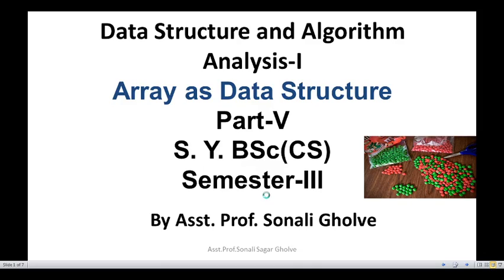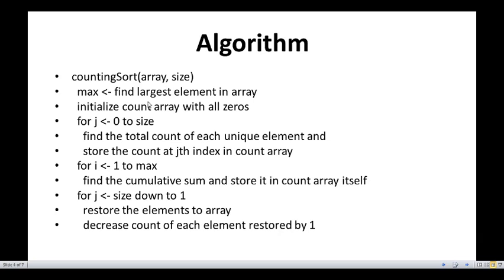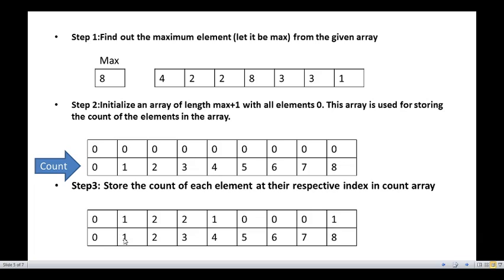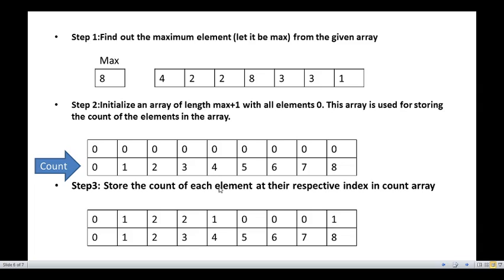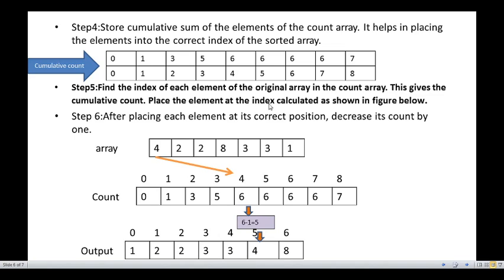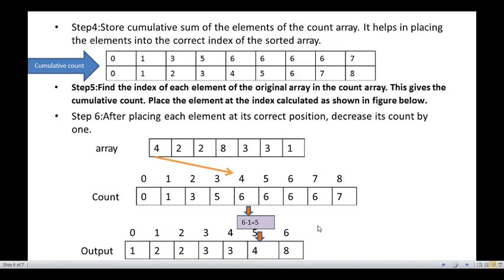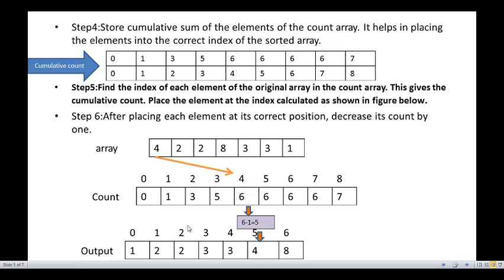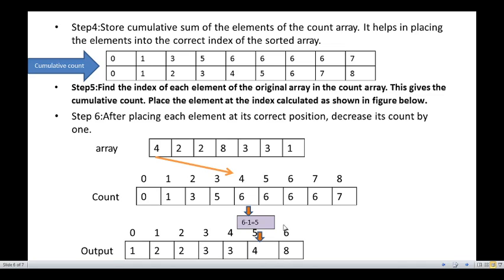Counting Sort in Data structures using C|Sorting techniques-Design and Analysis of Algorithm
Design and Analysis of algorithm-Non comparison based sorting- Counting sort